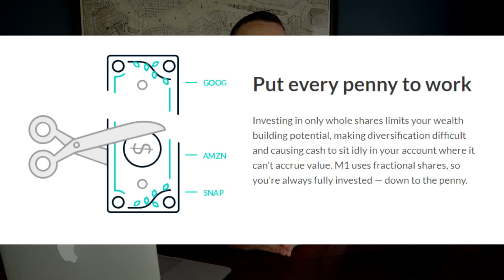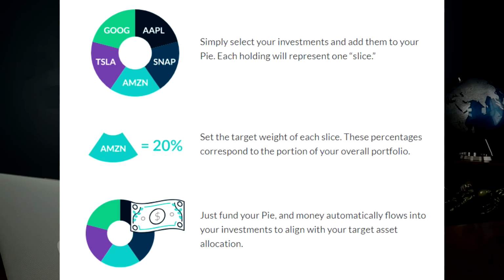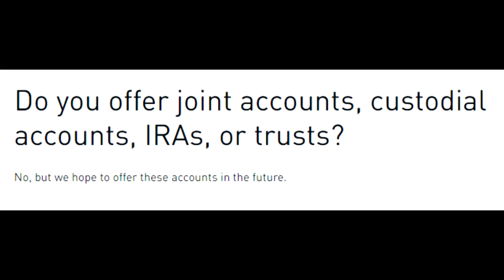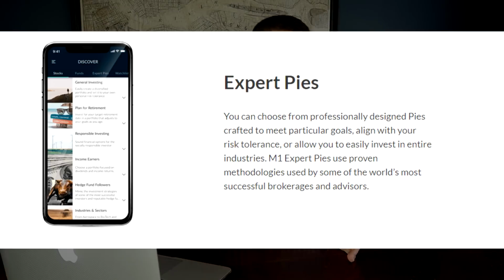M1 FINANCE VS ROBINHOOD 📈 Which Stock Market Investing Platform Is The Best?